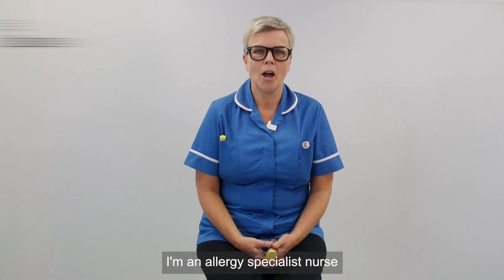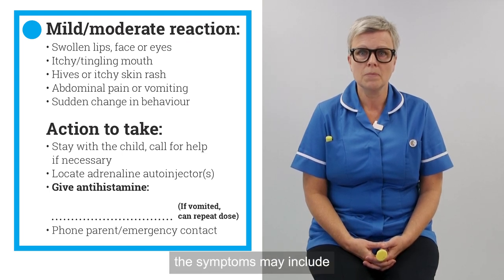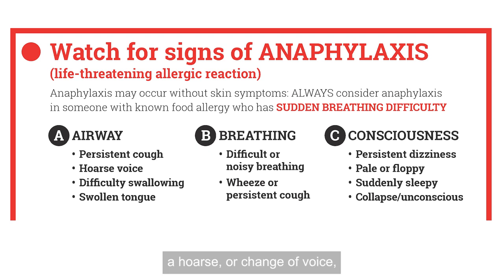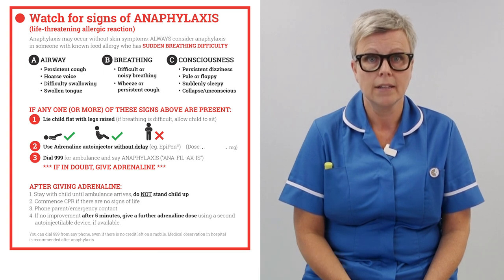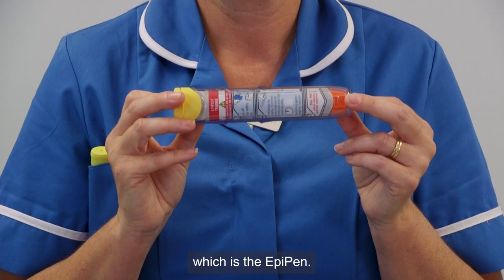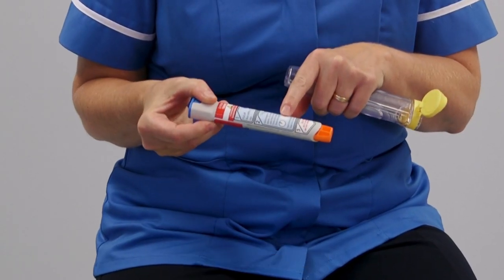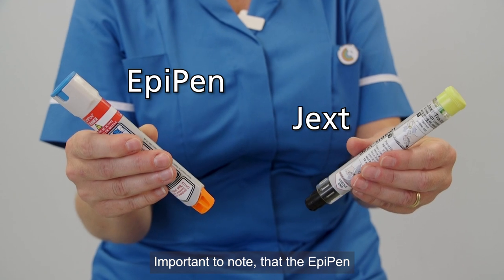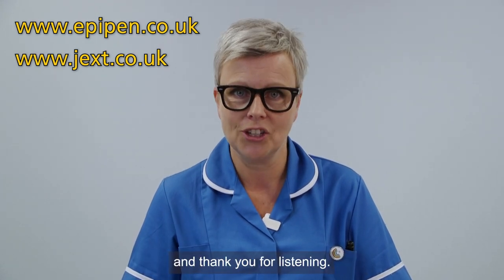How to use the autoinjector